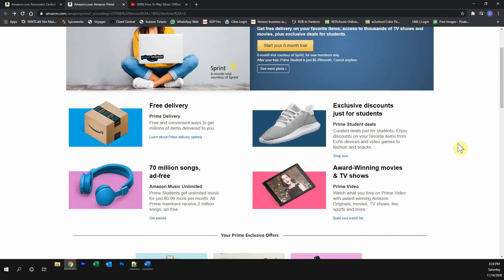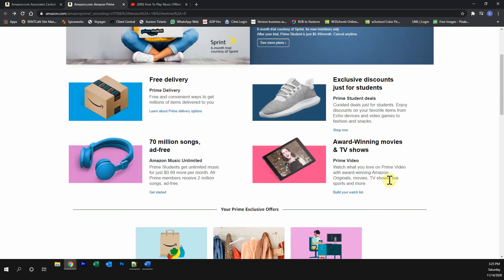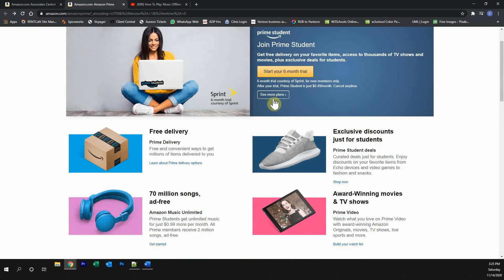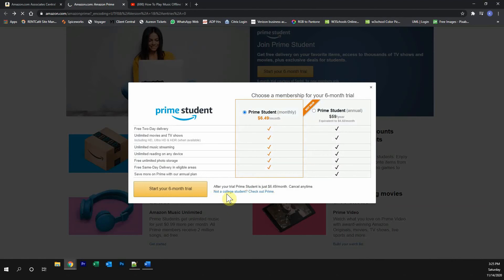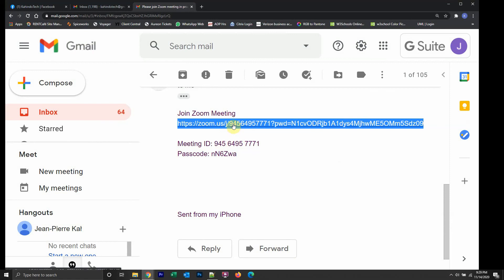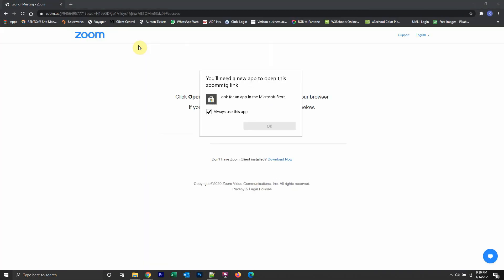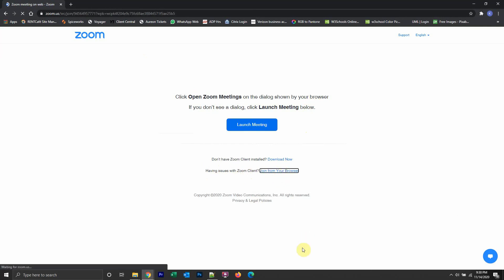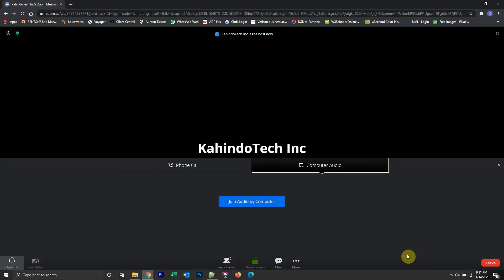How TO Join ZOOM Meeting Using Google Chrome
This video shows How TO Join ZOOM Meeting Using Google Chrome.